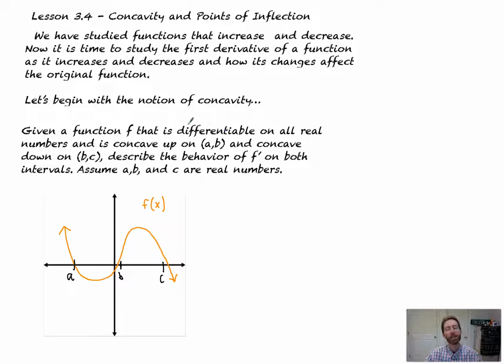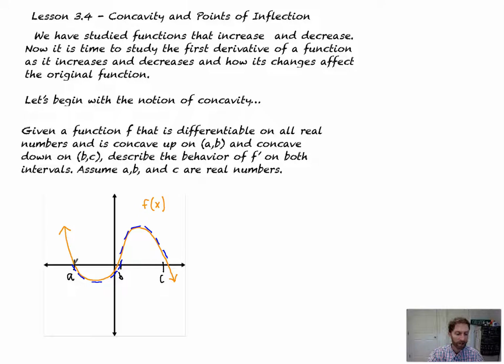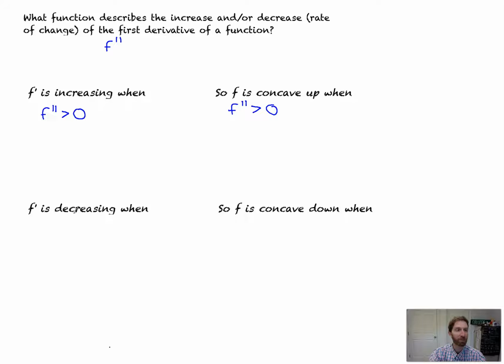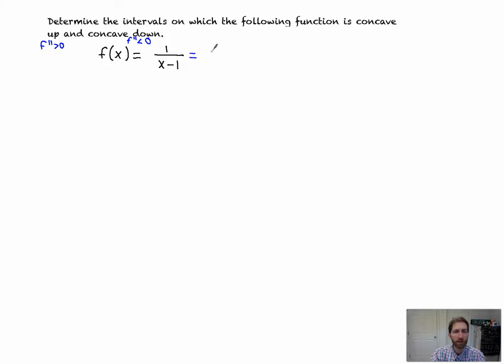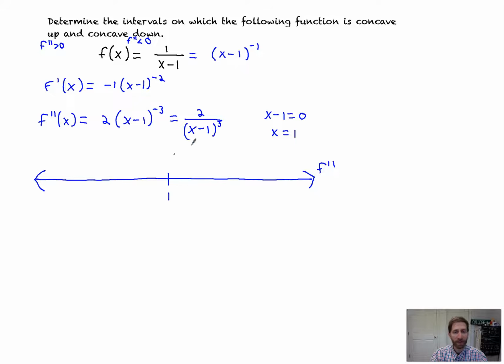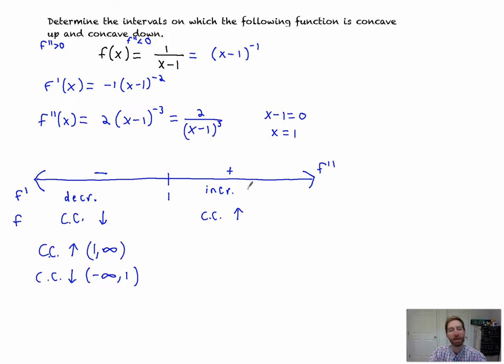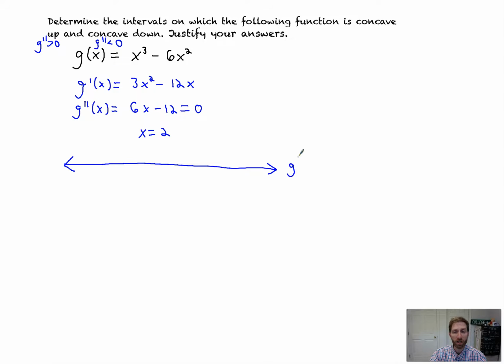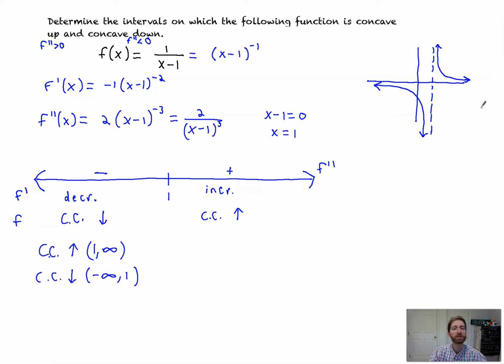Concave Up and Down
This Math Help Video Tutorial is all about what is concavity?  Find intervals over which a function is concave up and concave down using f “.  Why the second derivative determines concavity.